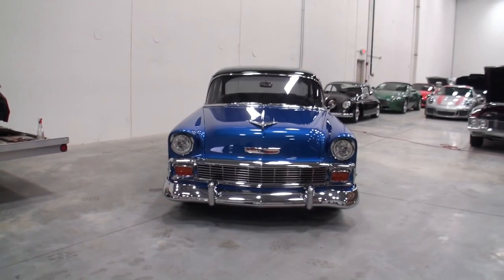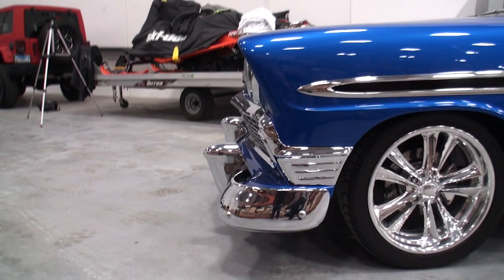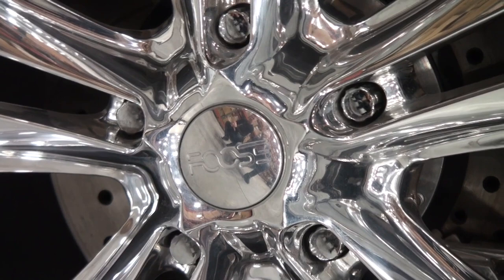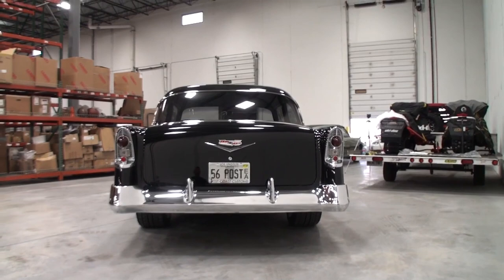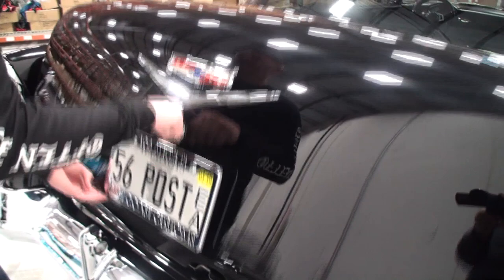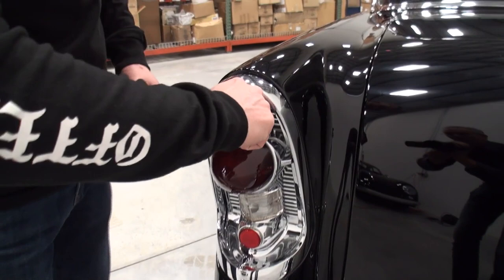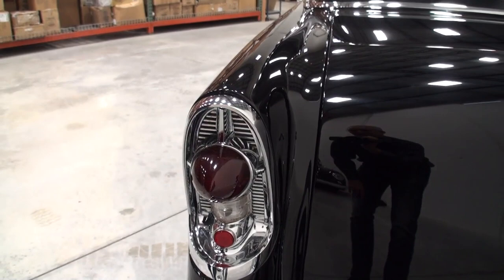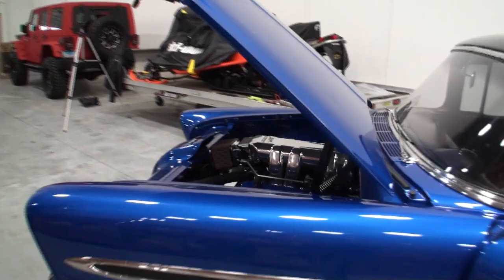1956 Chevrolet Chevy Bel Air Custom in Black & Blue & Engine Sound - My Car Story with Lou Costabile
On "My Car Story" we're in the Suburbs of Chicago IL on 12-21-17.

We're looking at a 1956 Chevrolet Bel Air Custom in Blue and Black Paint.

The car's Owner is Steve.  Steve’s had this car since 2017.  Steve shares he enjoys driving his cars, and this one has all the looks of a 1950’s classic car, and all the modern technology of a modern muscle car.  He enjoys sharing the details of this one with us today.